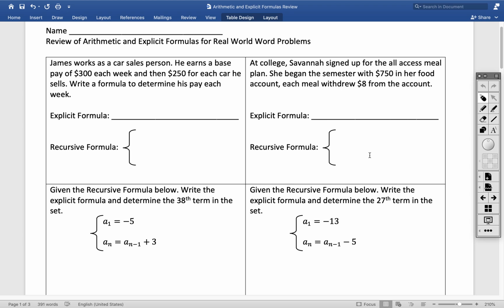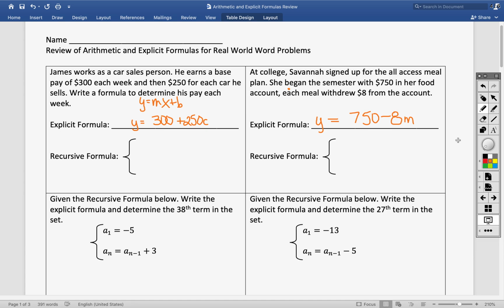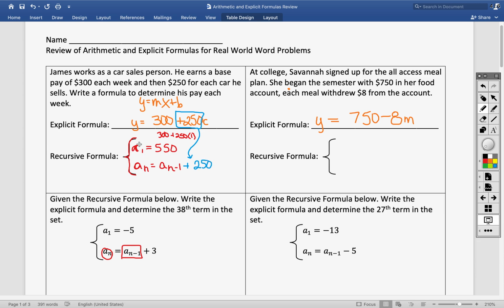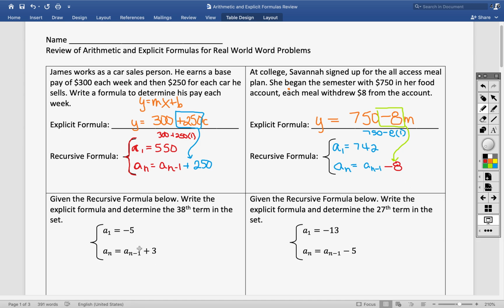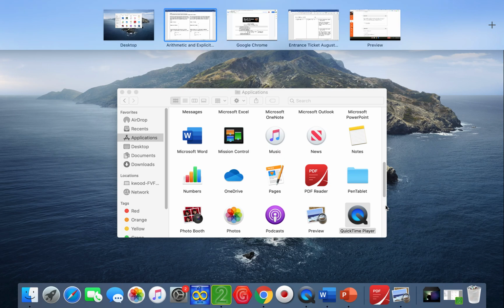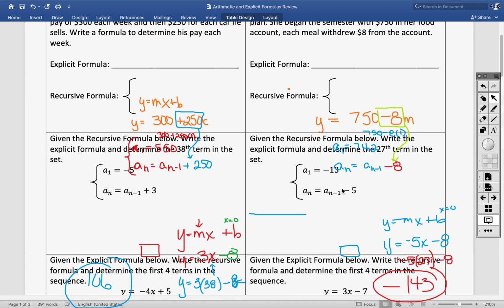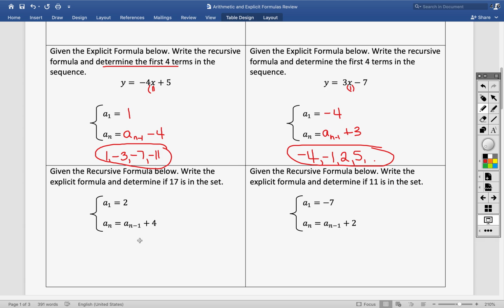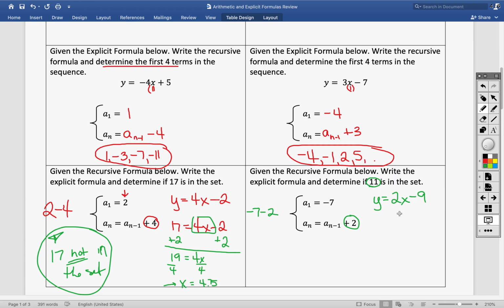AA2 LF 1 Quiz Review #2